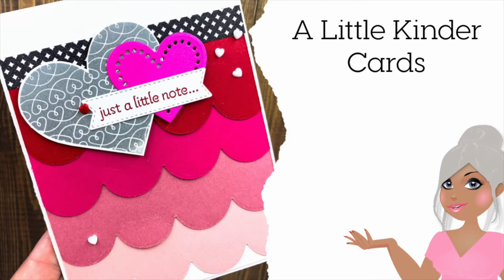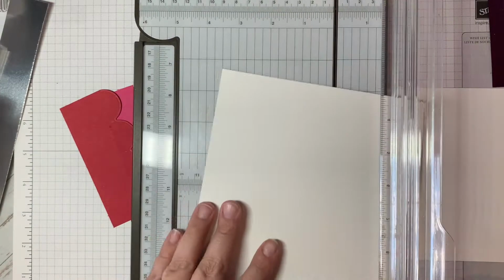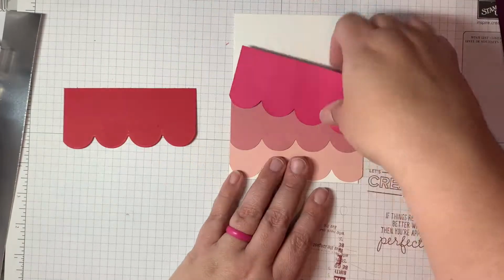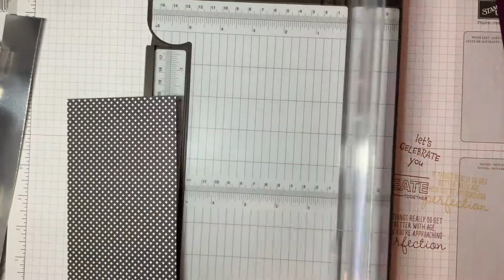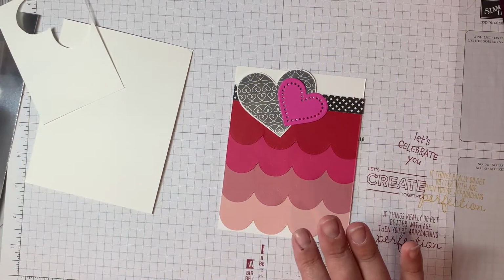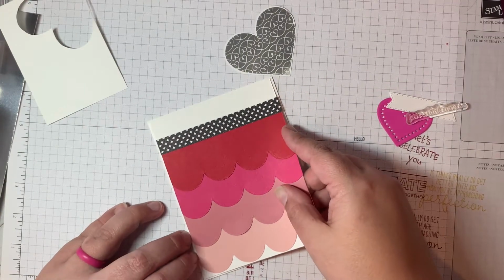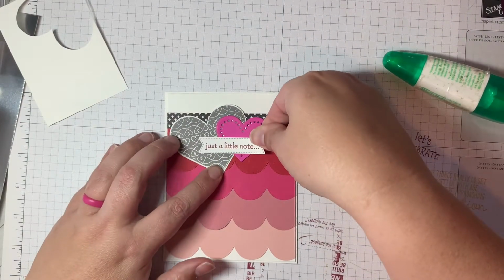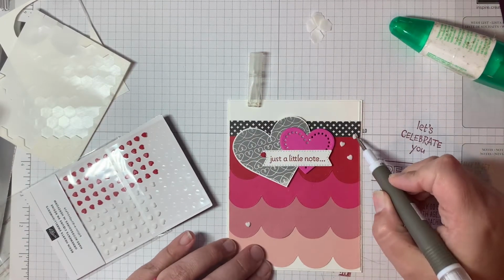Stampin' Up! Lots of Hearts die challenge for The Spot card and technique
Hey Y'all!
Welcome to my newest video. I am sharing my latest card and card making technique for The Spot Creative Challenge.